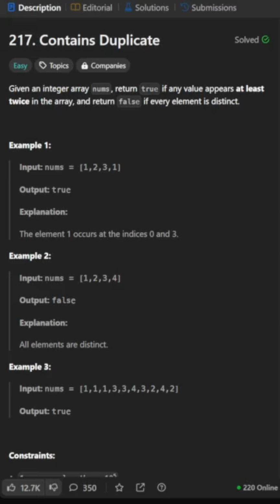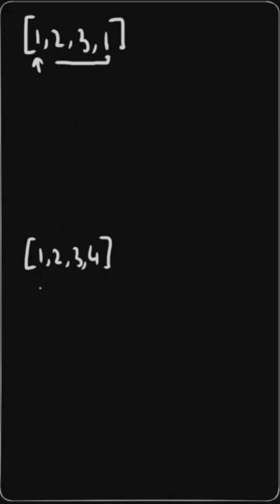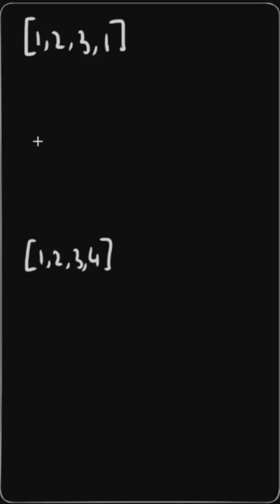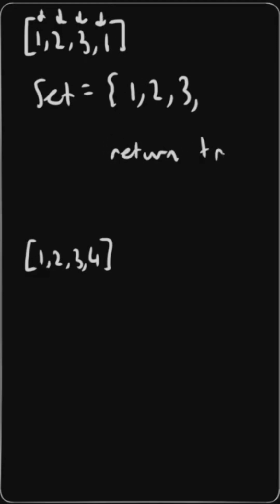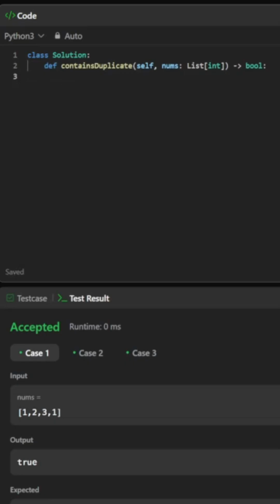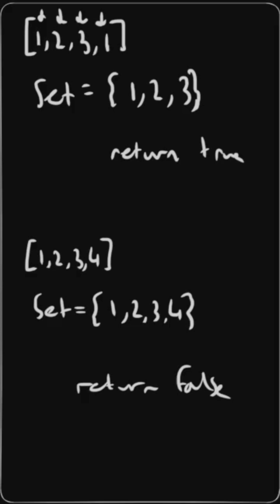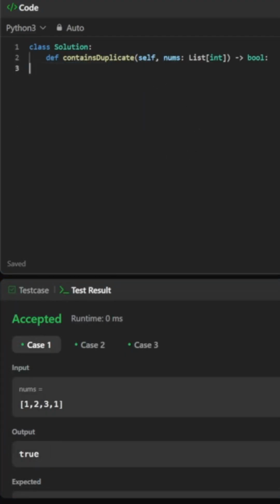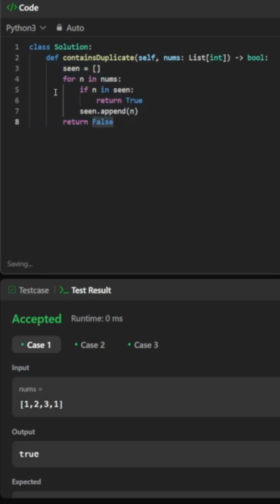LeetCode | Contains Duplicates | Multiple Solutions Explained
Solving contains duplicates. Probably one of the easiest problems on LeetCode. Key takeaway is that hashsets have O(1) insertion and access time complexity.